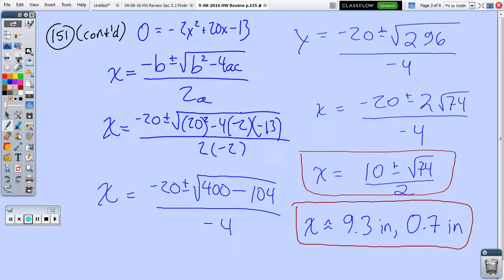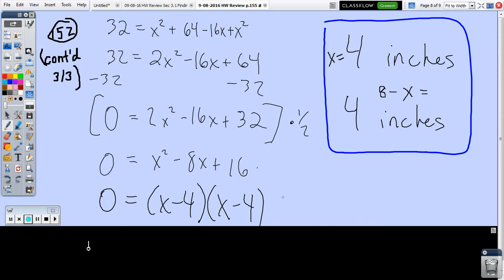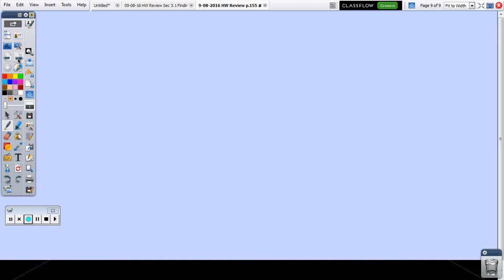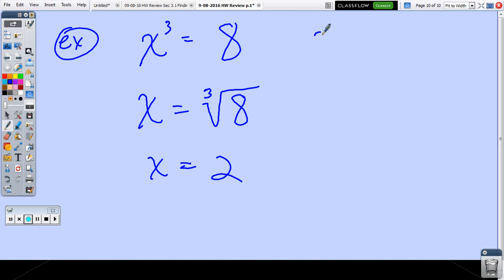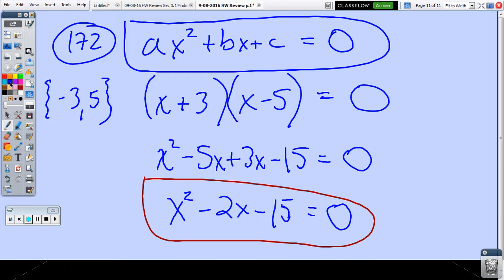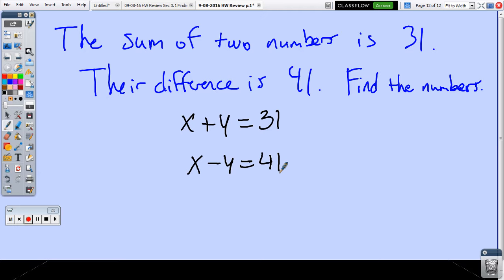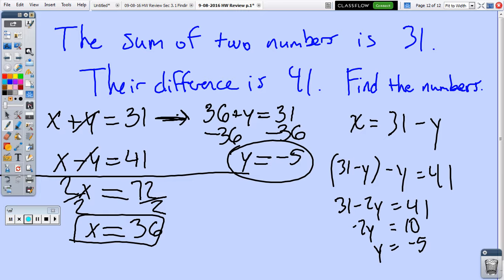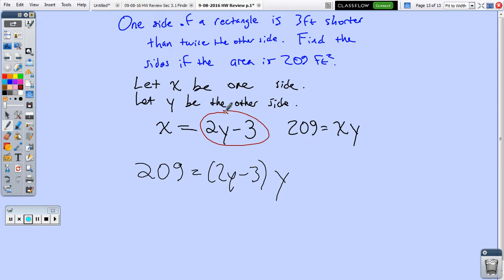Quadratic Word Problems, System of 2-Variables Problem